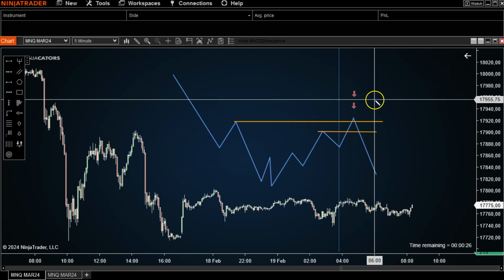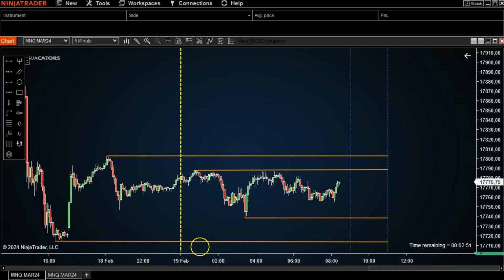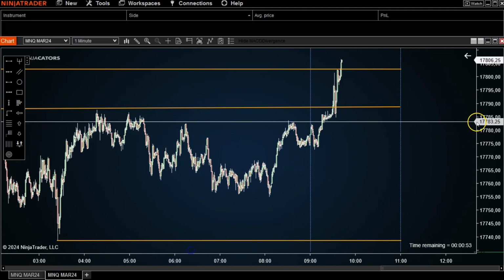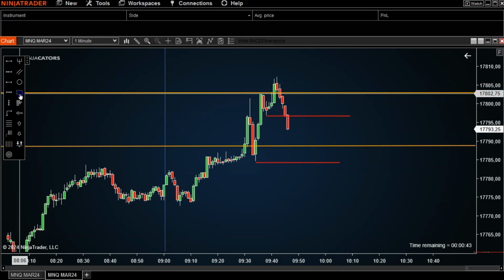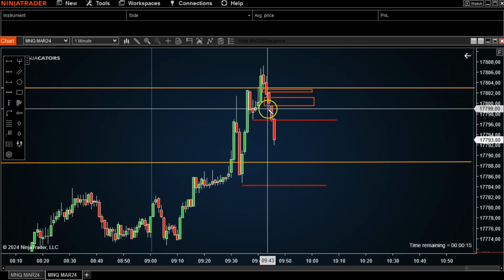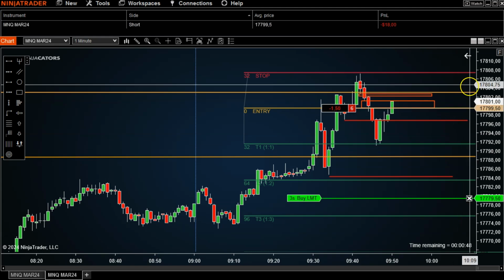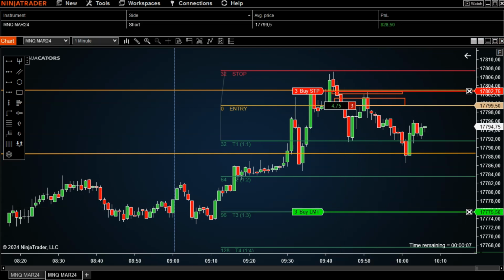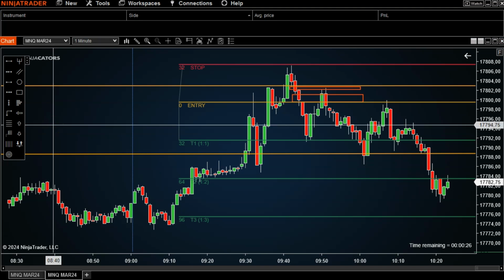NQ Futures Morning Liquidity Run Strategy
In this video, we delve into the lucrative world of NQ Futures and explore the Morning Liquidity Run strategy. Discover how this powerful approach can help you maximize profits and navigate the market with confidence.